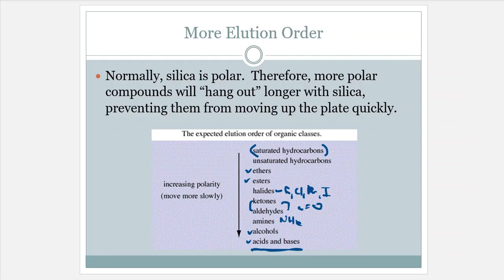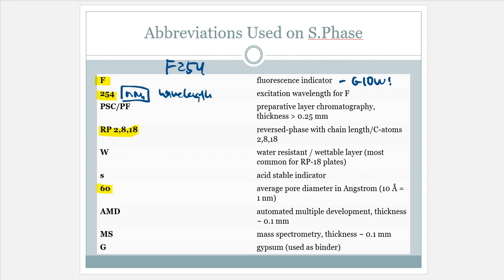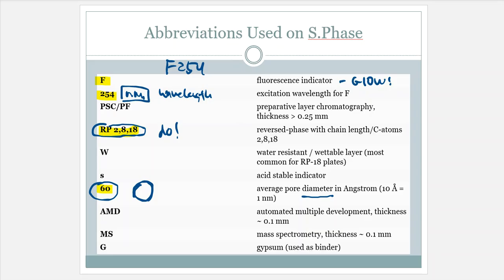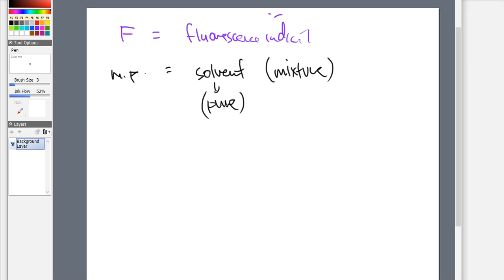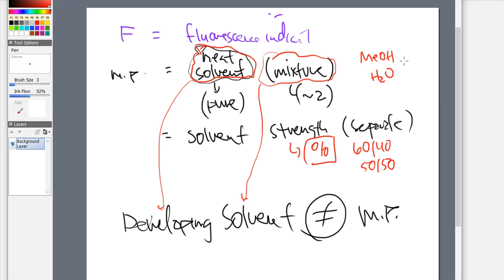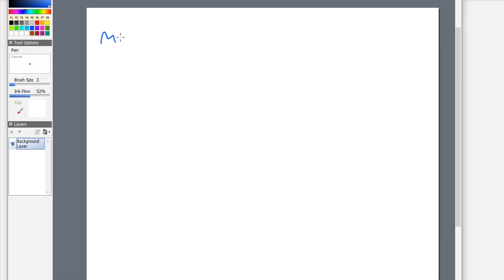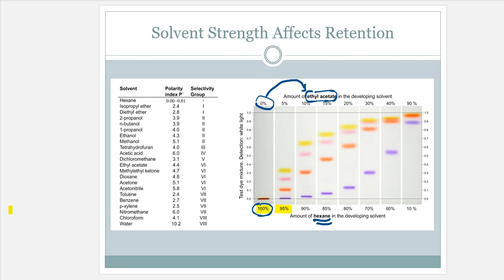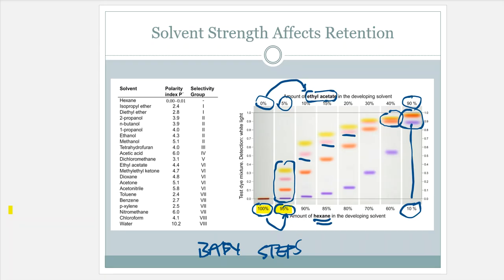CTC 250 TLC and HPTLC Lecture Part 7